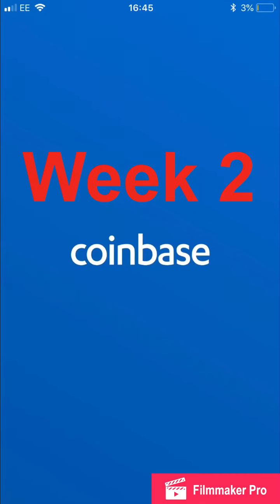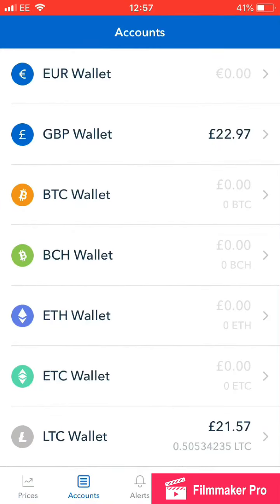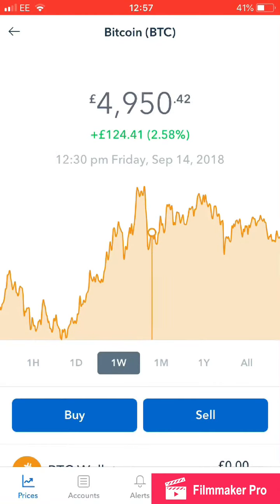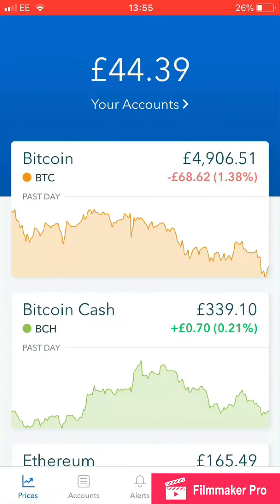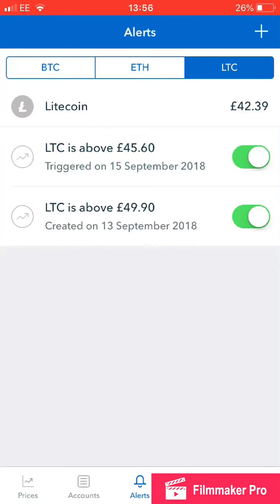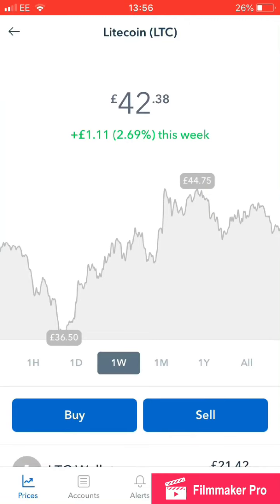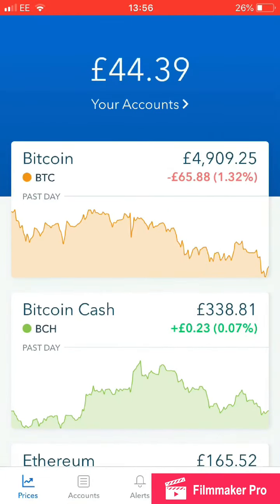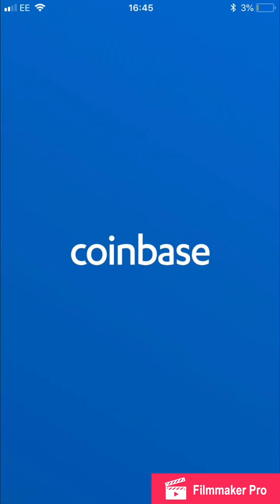Can you make money with Coinbase / bitcoin week 2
Week 2 17th September 2018
Can I make money by buying and selling bitcoin.
I am not a professional trader I just want to see if anyone can make money using Coinbase with very little knowledge of where the market is going to go.